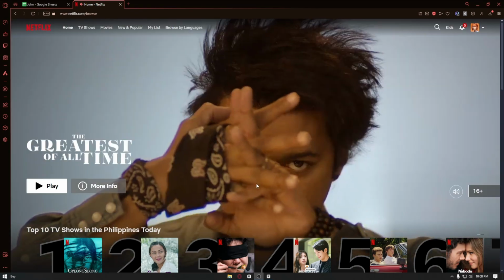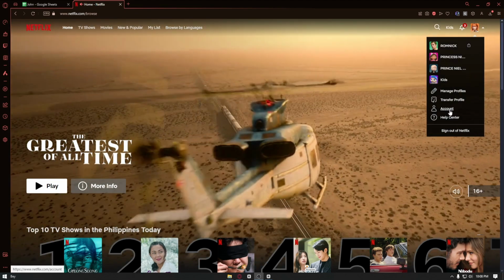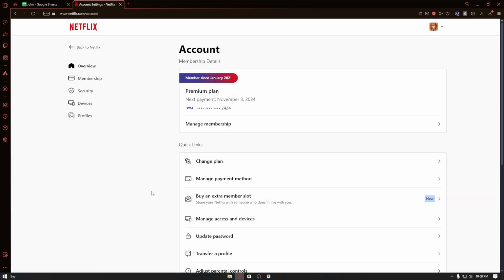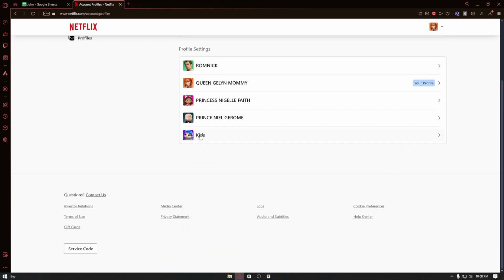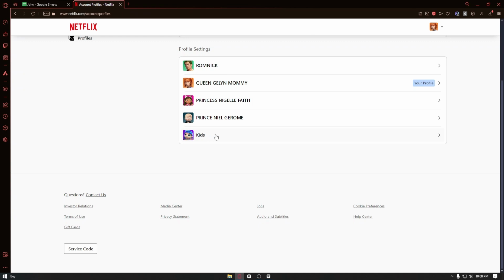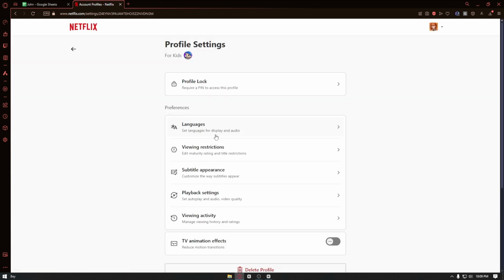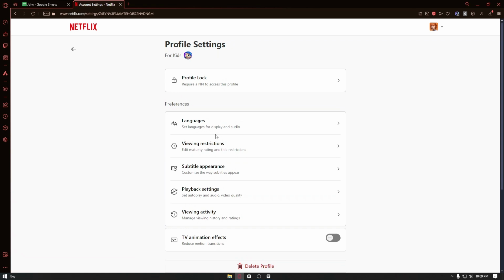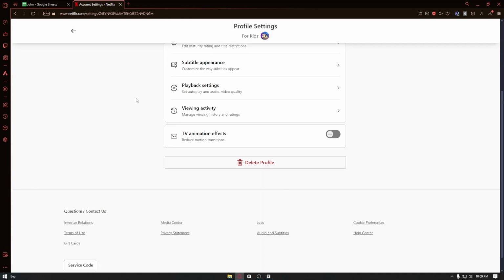How to Delete a Profile on Netflix Account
Searching for a guide on How to Delete a Profile on Netflix Account? We've got a video for you! This video will provide a detailed explanation of How to Delete a Profile on Netflix Account. Watch our video and learn this easy process.